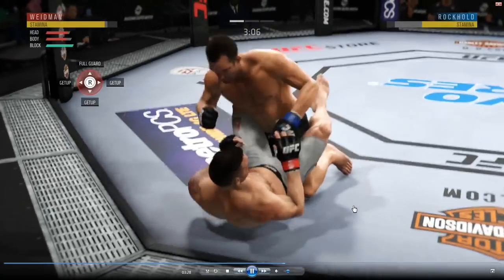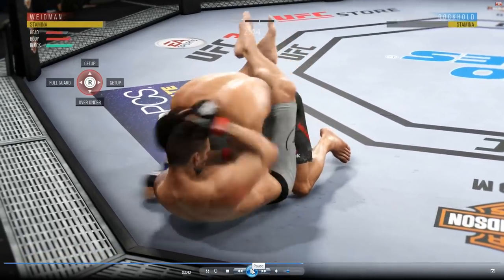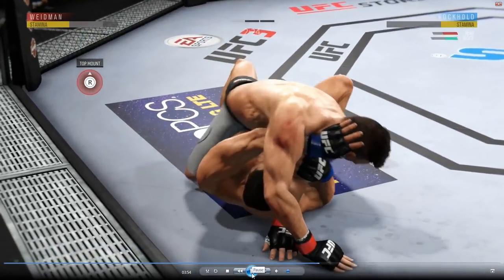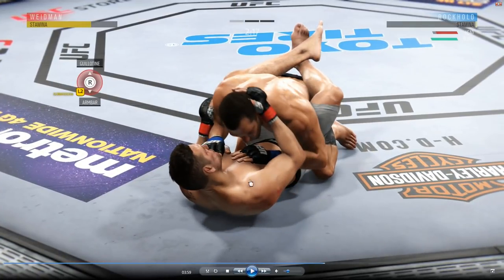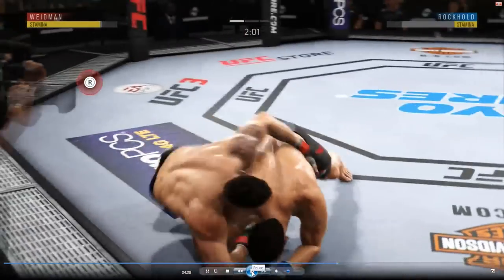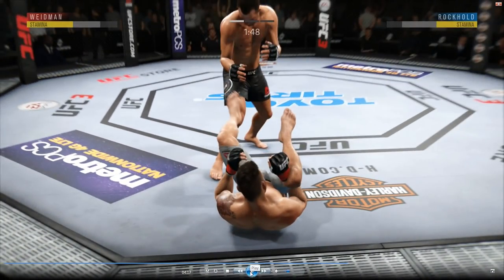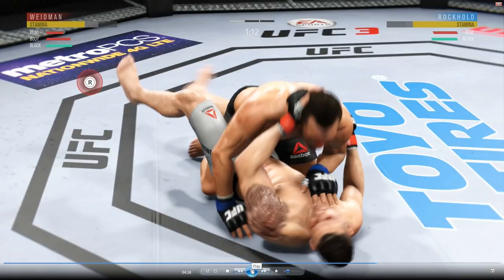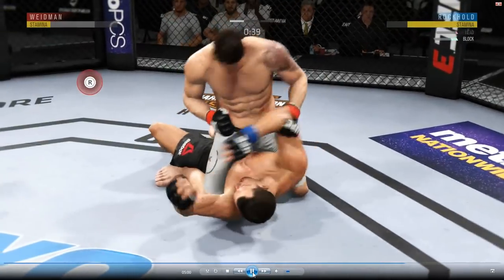EA UFC 3: GROUND GAME SECRETS SHHHHH :)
HELP SUPPORT RICKY J FOR FREE!

Here we go people! Some of my ground game secrets!  Enjoy!